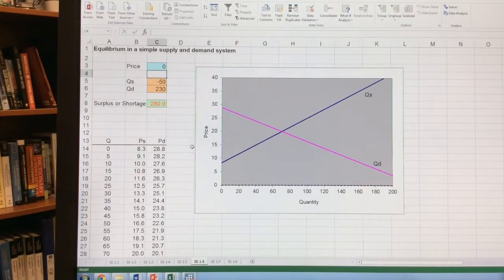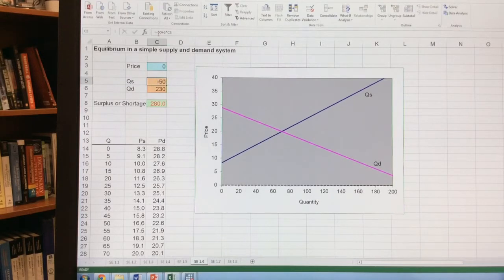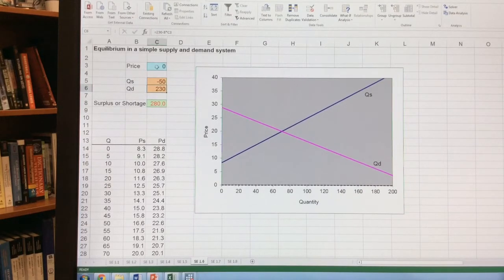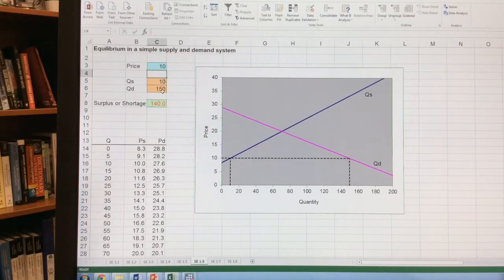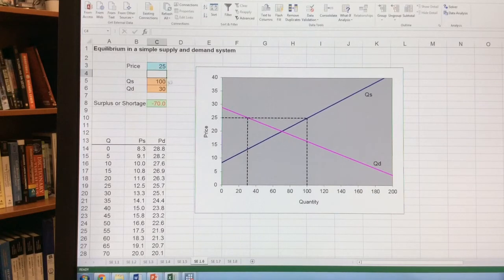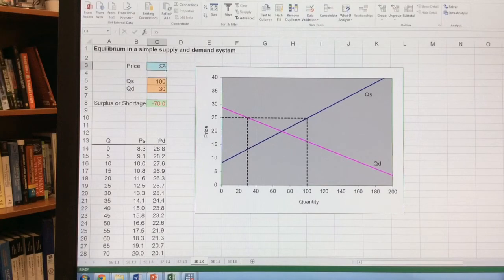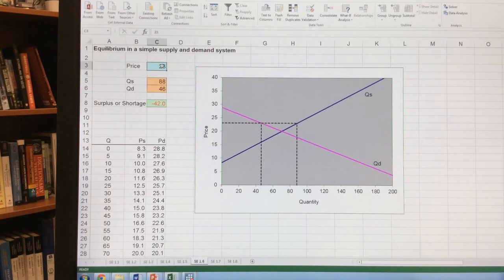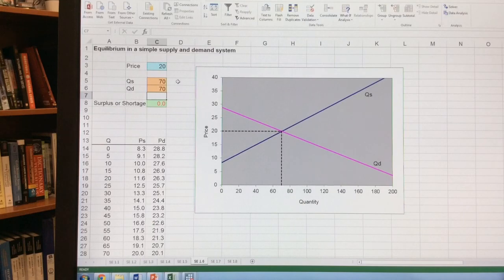Chapter 1.11 Example of Systems of Equations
Economic example of system of equations